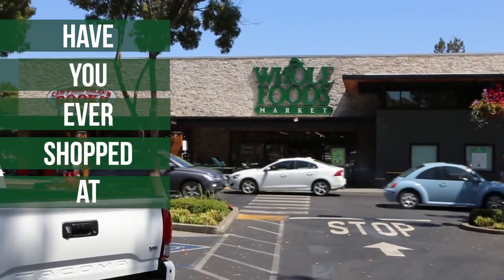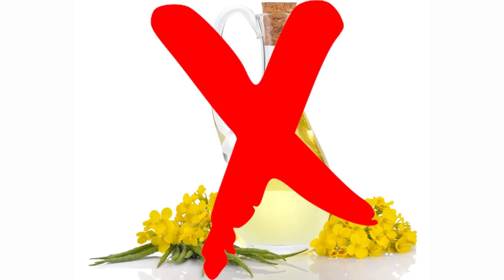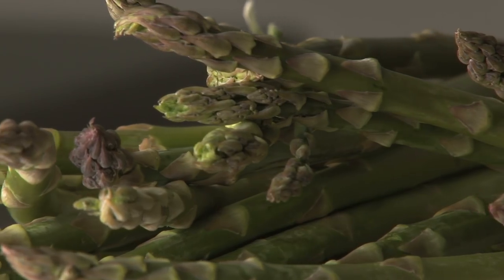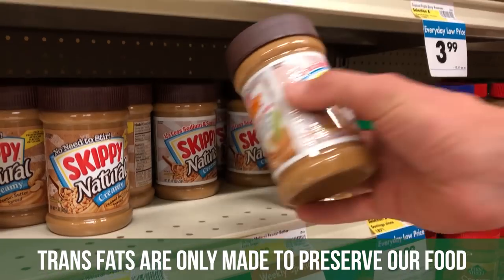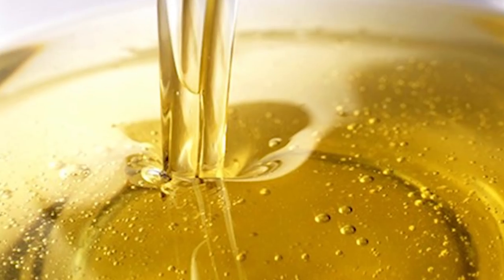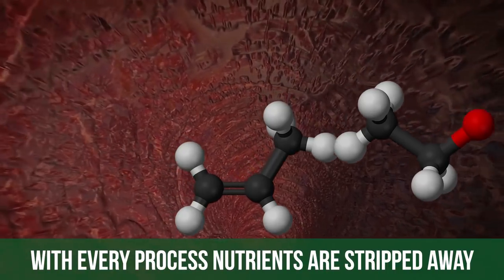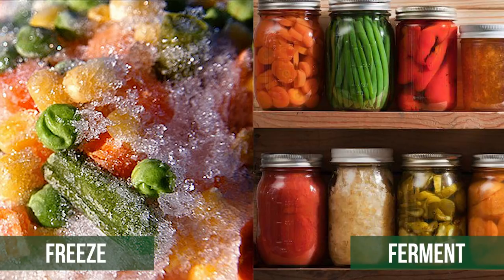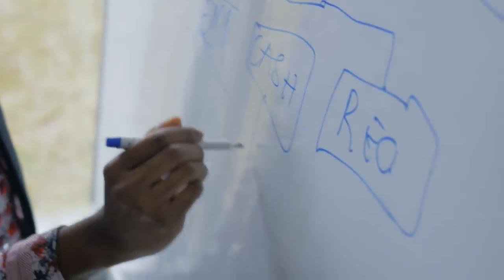Whole Foods Salad Bar- Healthy or not? | The Truth About Canola Oil and Trans-fat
Whole Foods Salad Bar- Healthy or not? | The Truth About Canola Oil and Trans-fat - Thomas DeLauer

You've probably seen before when you walk into a Whole Foods grocery store, you look at the salad bar, that there's expeller pressed canola oil on just about everything. I used to raise questions on this simply because from a metabolic standpoint, I always wondered why they had to put some fat on everything. I didn't understand. The added calories, the added fat to carbs. It just didn't make sense. Even if you're going to Whole Foods and you wanted to get some rice, it would almost always say that there was expeller pressed canola oil on the rice. Of course, if we look at it from the metabolic standpoint, you should never be mixing fats and carbs. This is not a good thing to do.

But it goes a lot deeper, then the metabolic side of things. I want to do a deep dive into why Whole Foods is using this canola oil, and why we really need to be trepidacious. But do want to first off say it. Yeah, I shop at Whole Foods from time to time, and I eat at the salad bars when I'm traveling. I doesn't mean you should avoid it at all costs, but it's important you know exactly what's going on and why Whole Foods does this. It's quite honestly, it's not a good thing at all. The reason the Whole Foods puts canola oil on their food, particularly in the salad bars, and in their baked goods, is because it preserves the shelf life of the food.

If you're talking about putting it on something that's in the salad bar, like rice or anything like that, it's going to allow that rice to sit in the salad bar a little bit longer before ever having an issue. It's not just because it's encapsulating it in fat. It does this because canola oil is a trans-fat. If you've seen my other videos, you know how I talk about trans-fats. Trans-fats are fats that have been artificially turned into partially saturated fats, so that they don't oxidize. So they last longer, when they're on the shelf. In this case, in a salad bar. It makes sense in theory. Whole Foods is trying to make it so that their profit margins are a little bit better by being able to leave food out on the shelves a little bit longer, or in this case, in the salad bar.

Makes it so they don't have to rotate their stock as much, they can leave food out there for the day, and sometimes they even leave it in the back overnight and put it back out in the morning. I've definitely seen them do that. The same asparagus that's sitting out there at night, somehow magically ends up there in the morning. Personally I've seen that. So it ends up raising question in the first place of how fresh this Whole Foods really. That's not what I really want to talk about today. I want to talk about canola oil. So let's do a deep dive into canola oil right now. First off, we have to know that canola oil is a trans-fat. Whether you like it or not, trans-fat isn't just always this crazy-looking artificial saturated fat. Trans-fats appear in all kinds of things, and when restaurants are cooking with canola oil, they're adding trans-fats in.

So when Whole Foods is adding trans-fat and canola oil into the food that's at the salad bar, we're running into the same situation. We have to remember why trans-fats are created. Trans-fats are created again, to preserve that freshness. That's why peanut butter looks the way it does. Then when you're buying low quality peanut butter that doesn't naturally separate, there's usually hydrogenation involved. So again, Whole Foods is doing this to the salad bar. But we have to look now, at where canola oil comes from. Canola oil comes from a seed called the rapeseed.

References:
1) Why is WholeFoods STILL using Canola Oil? - Knowing what's really in your food - Food Labels and GMO | Jennifer Thompson. (2017, November 15).

2) Erucic acid a possible health risk for highly exposed children. (2018, May 16).

4) Canola Oil: Harmful Cooking Oil - Processed Vegetable Oil. (2017, February 18).

5) Vegetable Oils – Comparison, Cost, and Nutrition • Spend Smart. Eat Smart. • Iowa State University Extension and Outreach. (2013, August 19).